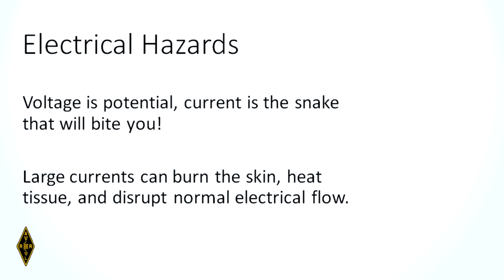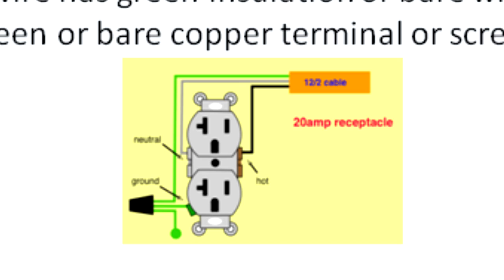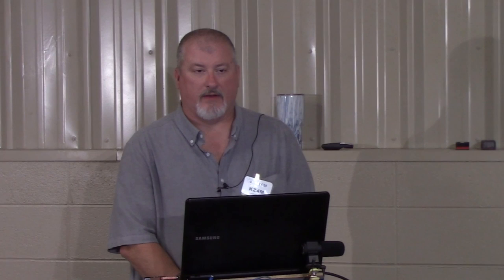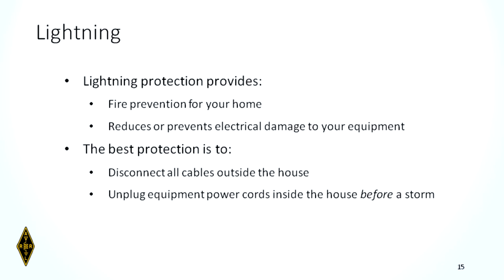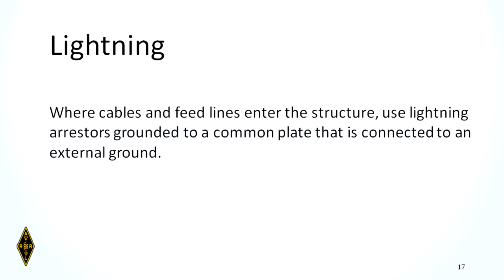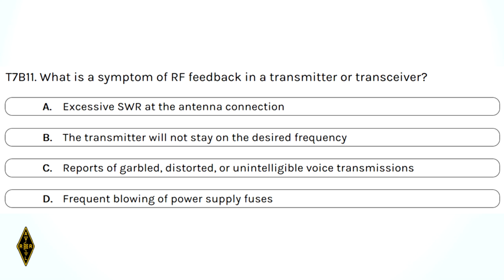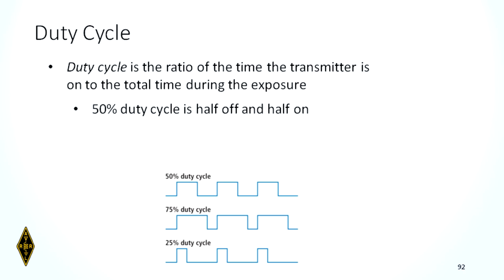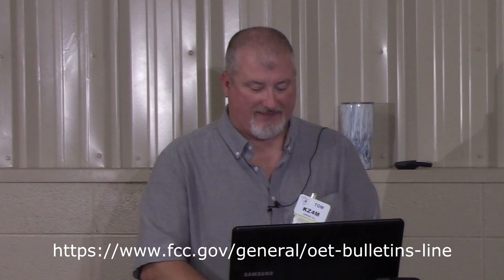Technician Ham Class September 2018 Chapter 9 Safety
MP3 files of the Tech Class Videos can be found